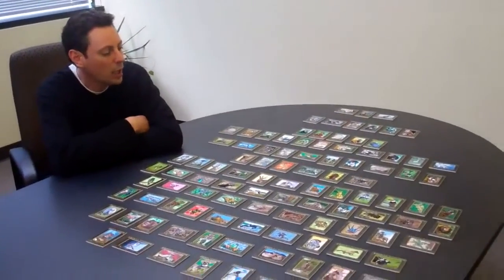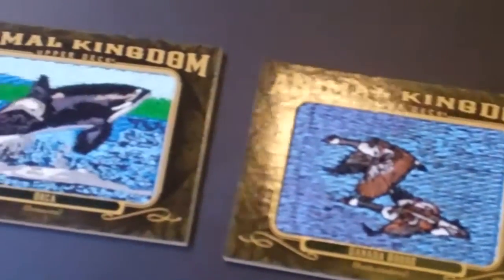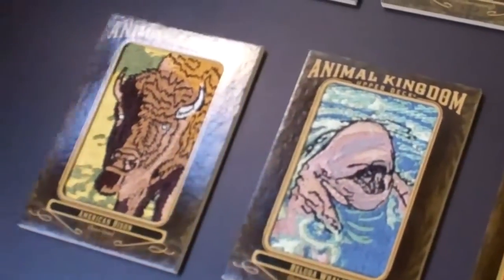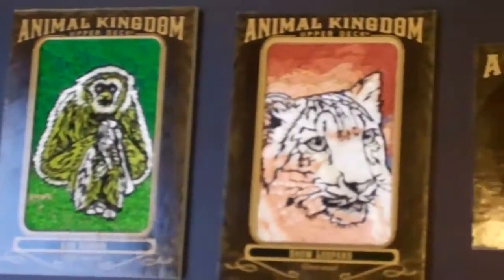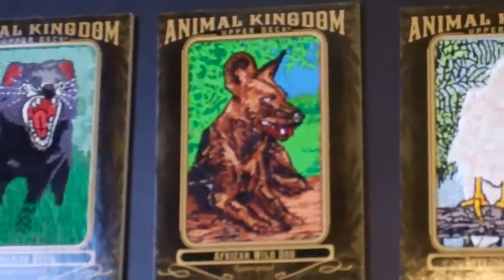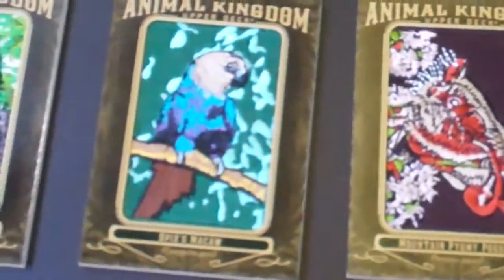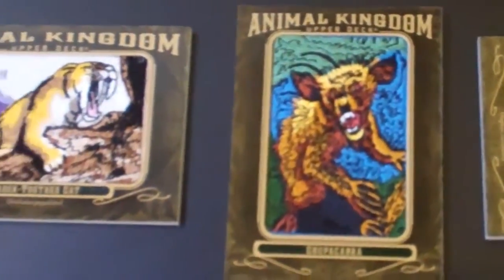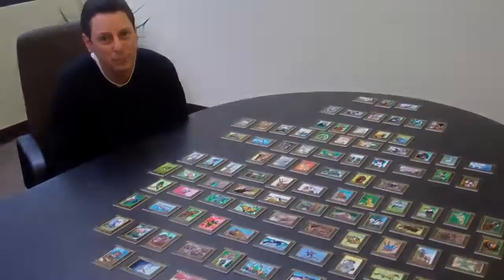2011 Goodwin Champions Animal Kingdom Patch Card Gallery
Upper Deck's popular 2011 Goodwin Champions Animal Kingdom patch cards have really created a lot of excitement with young collectors and female collectors in particular. We are excited to see that! Look for images of the extinct and mythical creatures cards on the upperdeckblog.com!